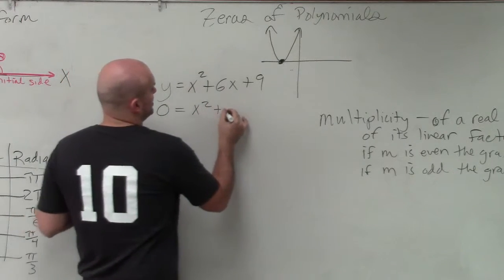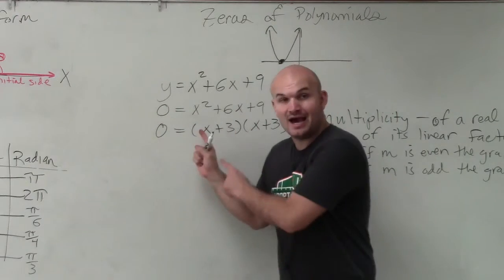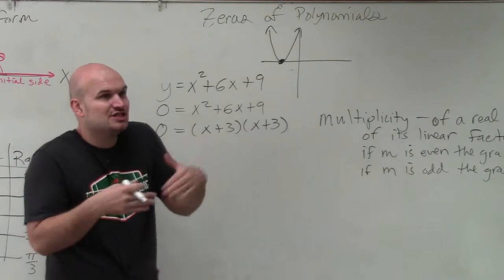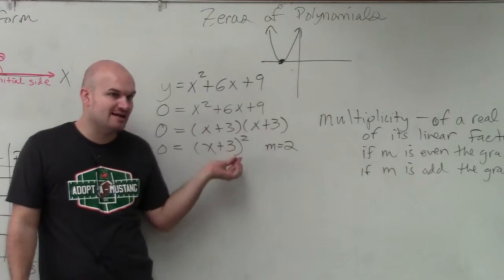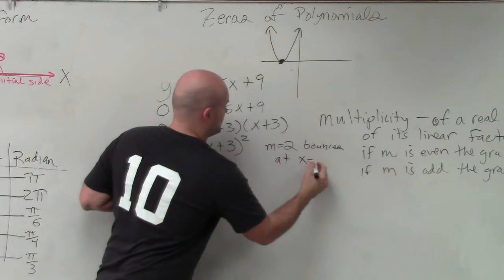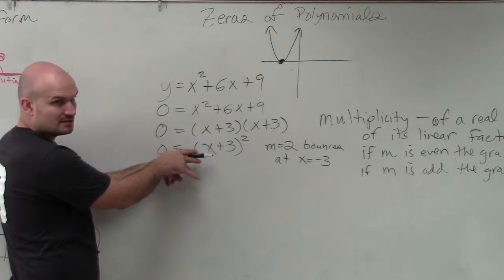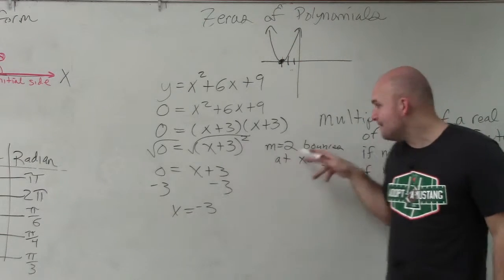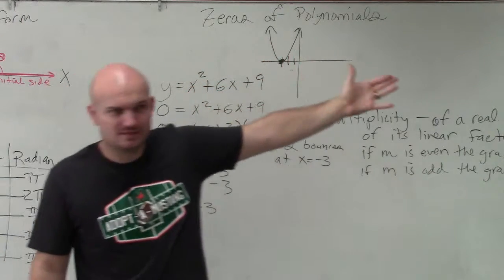Learn how and why multiplicity of a zero make sense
👉 Learn about zeros and multiplicity. The zeroes of a polynomial expression are the values of x for which the graph of the function crosses the x-axis. They are the values of the variable for which the polynomial equals 0. The multiplicity of a zero of a polynomial expression is the number of times that zero divides the polynomial expression.